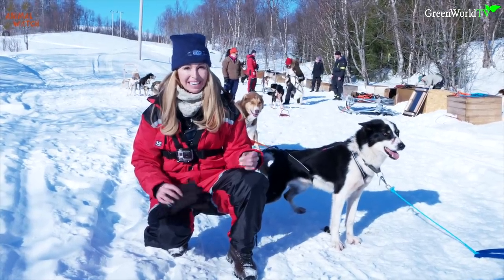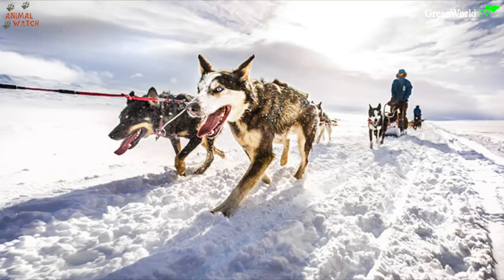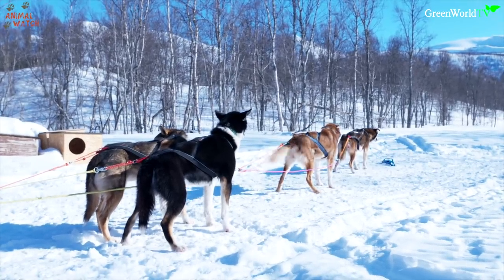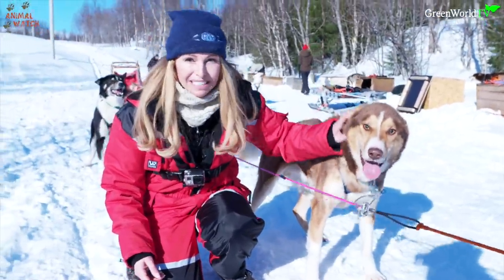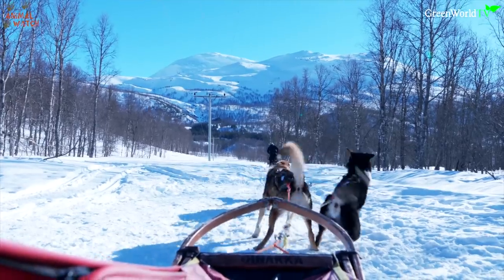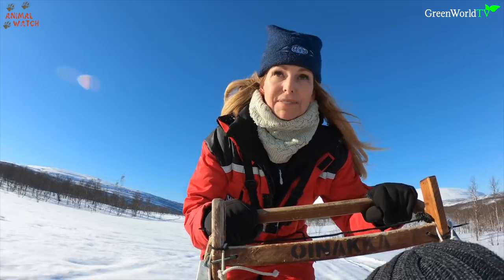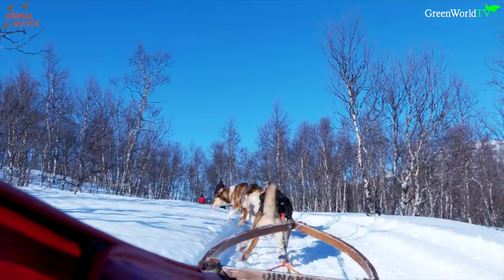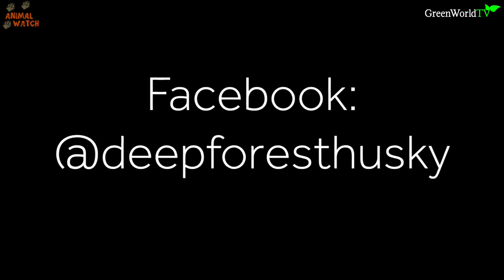THE SIBERIAN HUSKY - SLEDDING IN NORWAY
Anneka travels into the Arctic Circle of Norway to have a go at true husky sledding with a team of 5 super FAST huskies...and falls off several times...Watch to see what happens..

Presented By Anneka Svenska
Filmed by Dominic Houghton
Edited by Ellen Hope Cobb

and

This film cannot be duplicated on other YouTube channels or other media platforms without written permission from GreenWorldTV